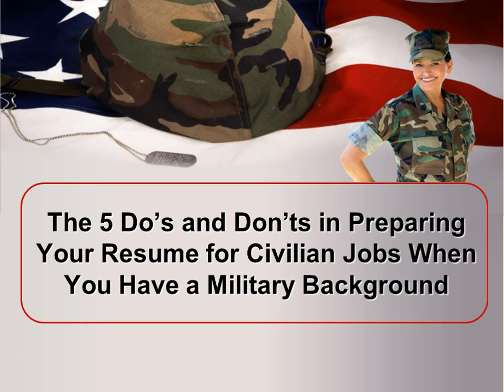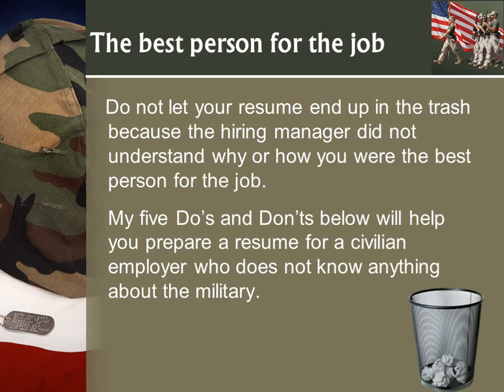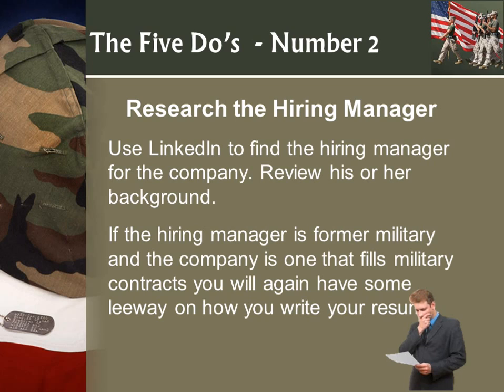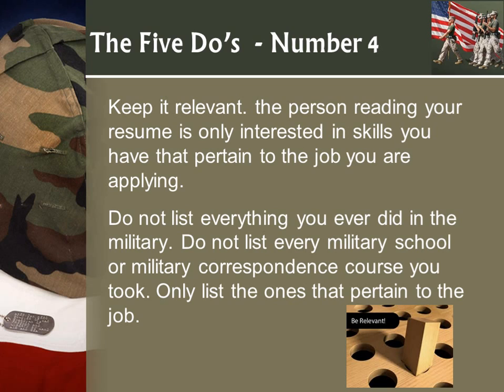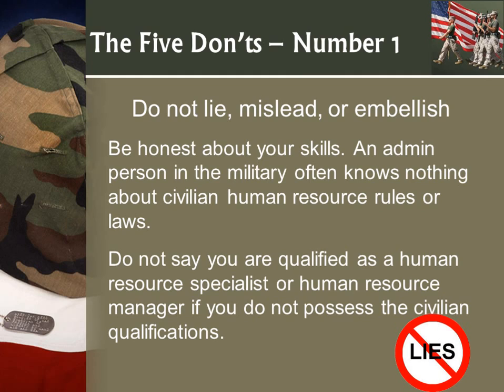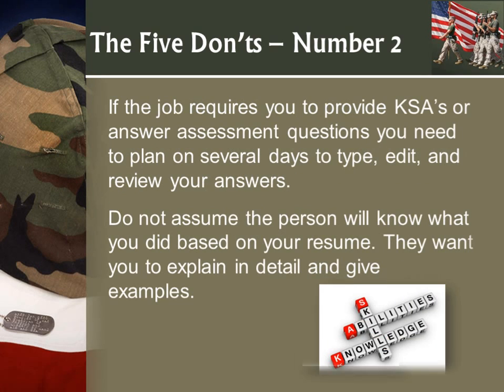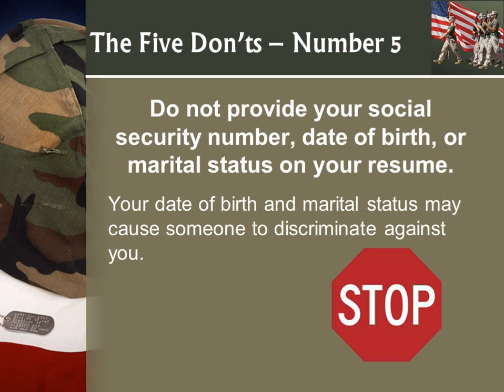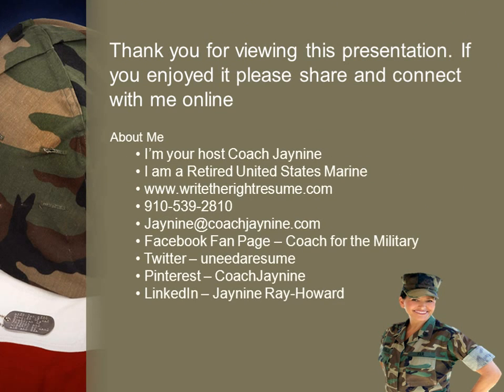5 Do's and Dont's in Preparing Your Resume for Civilian Jobs when You have a Military Background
In this video I share how to write your resume so that a civilian employer or hiring manger understands what you did in the military.